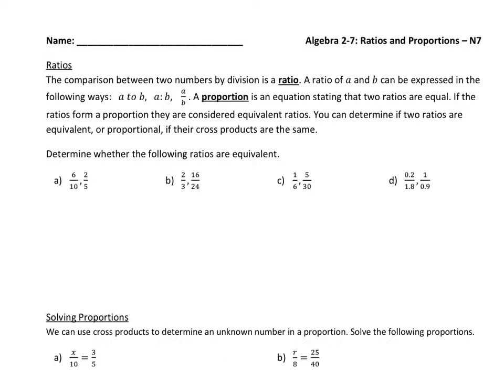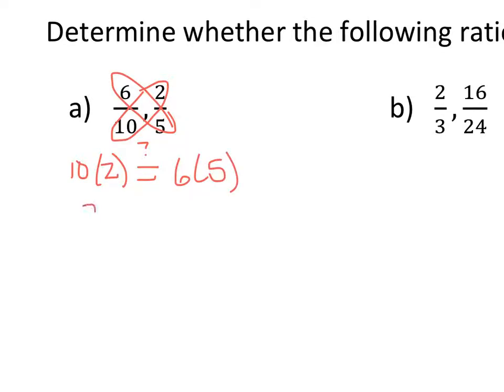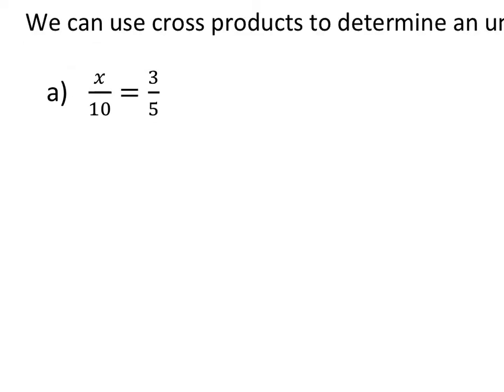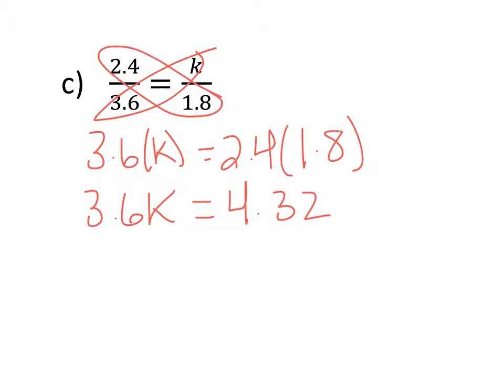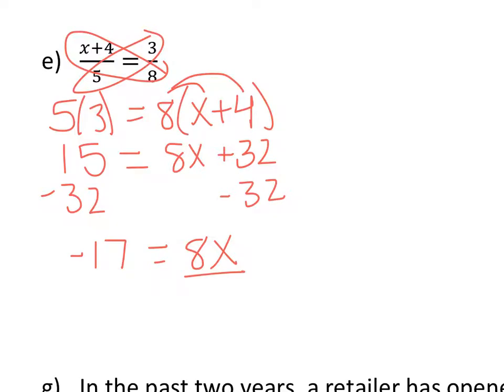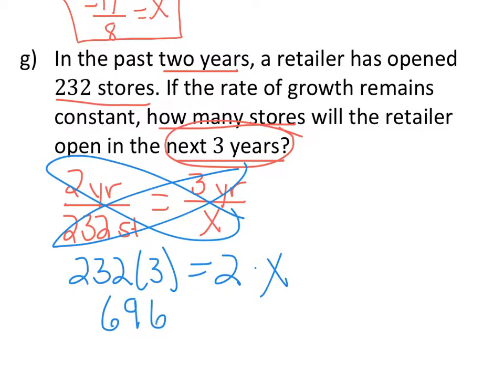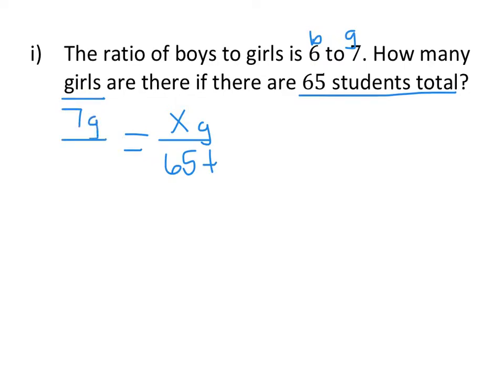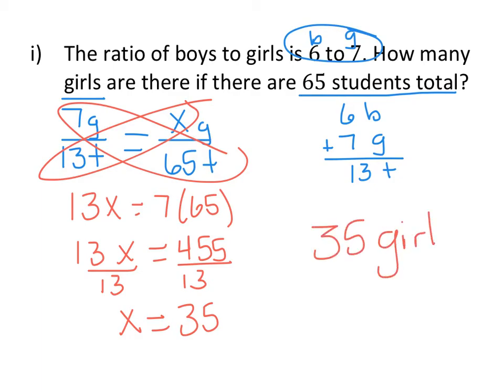2 7 V7